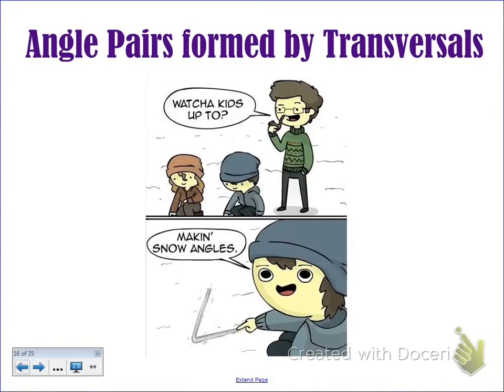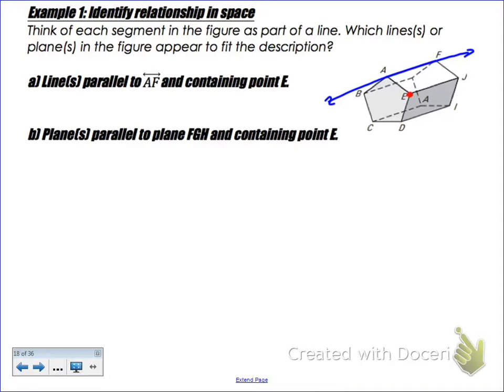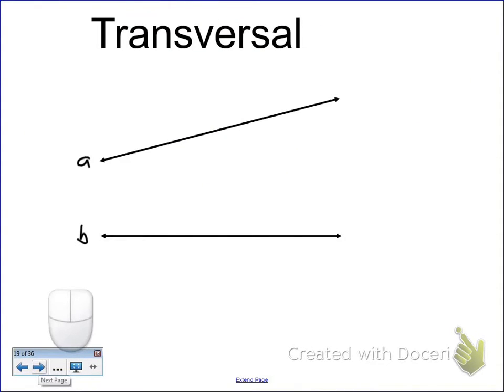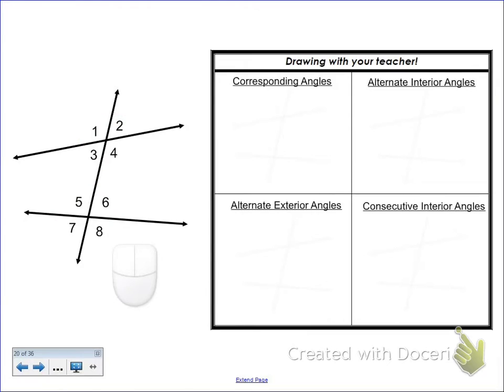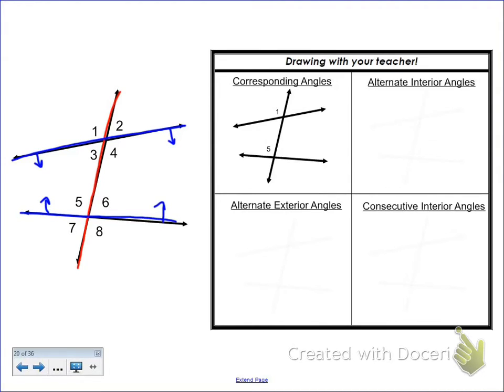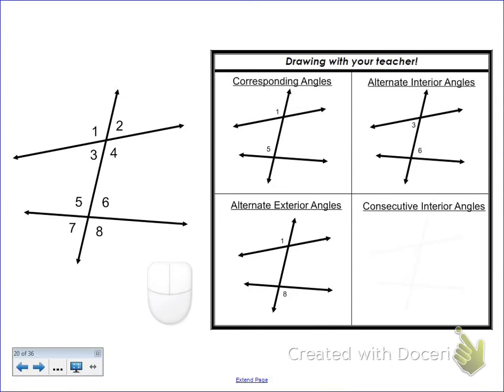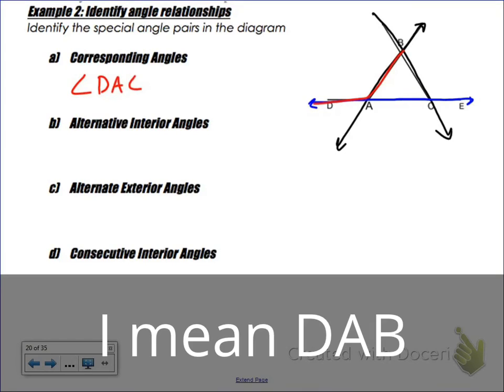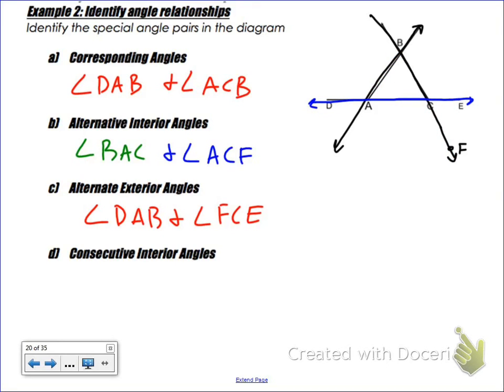Target 5.1a - Draw and Classify Angles Formed by Transversals